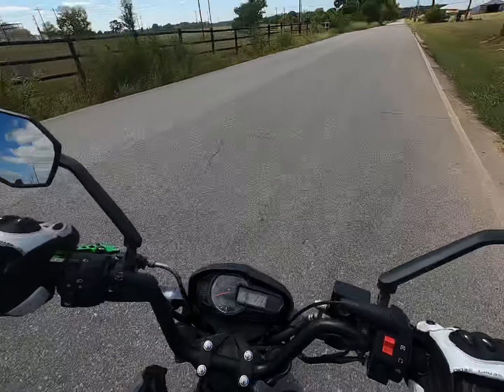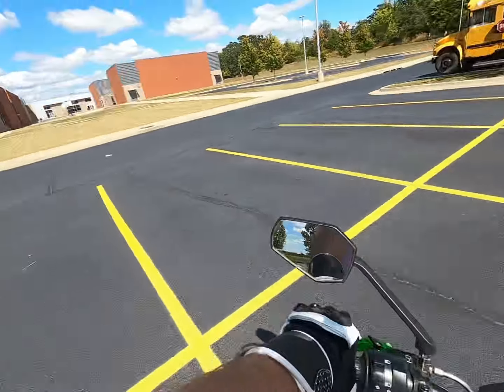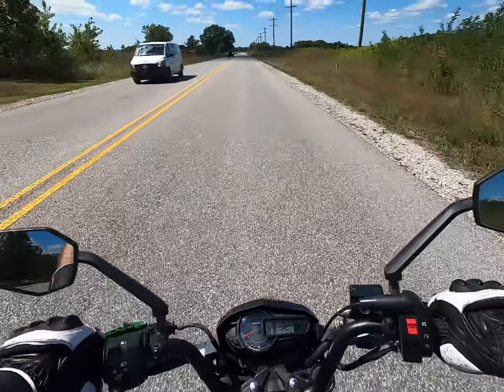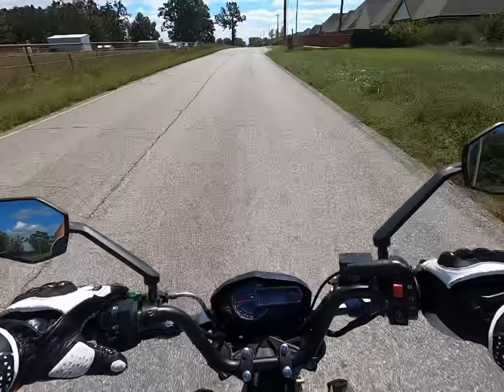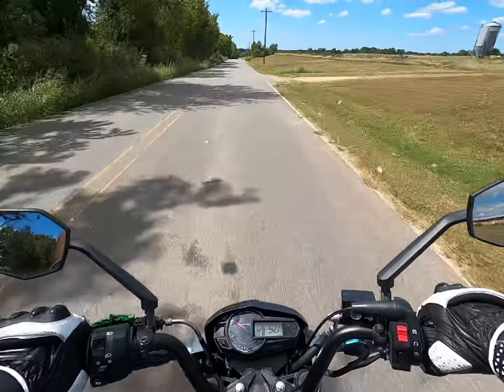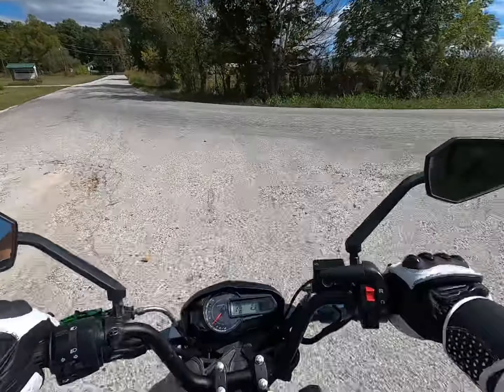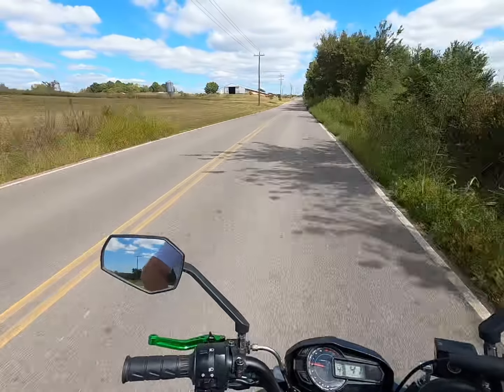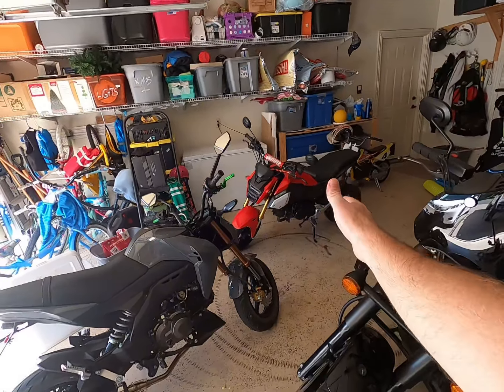NO FUSS 2023 z125 Pro review after repairs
Just an easy review of the 2023 z125 model.  Simple and easy rider motorcycle.  No fuss fun riding bike for all riders.